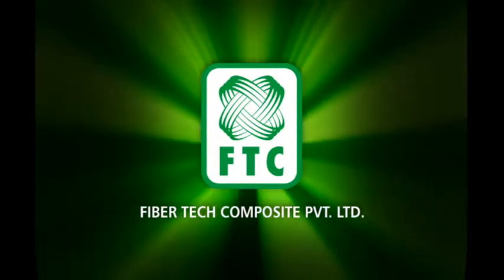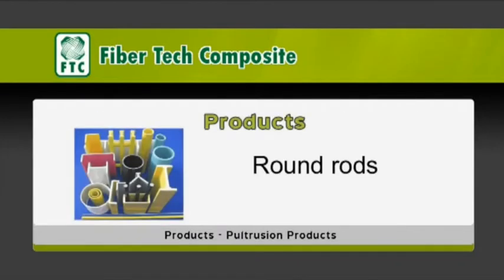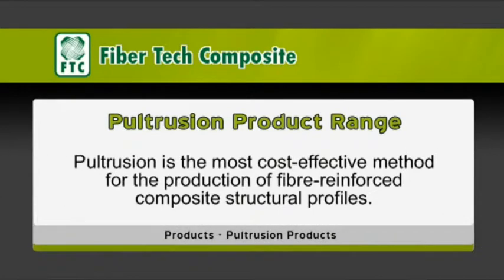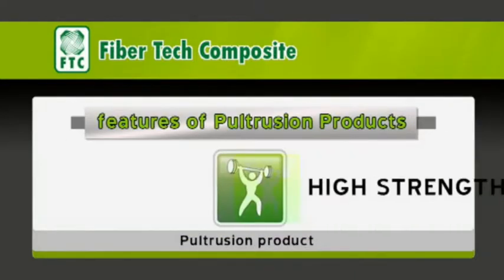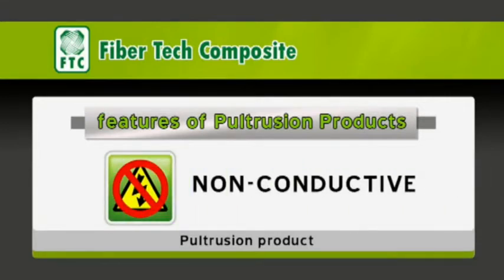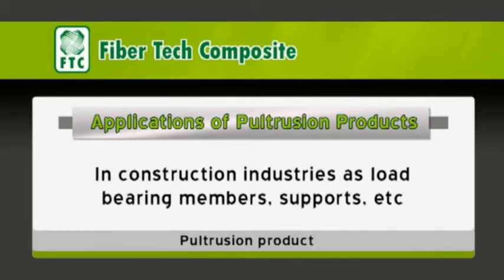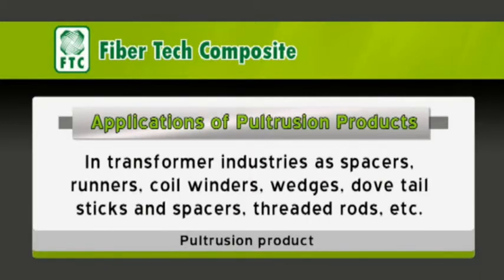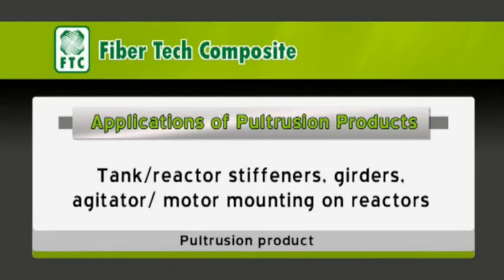FRP PULTRUDED PROFILES FIBER TECH COMPOSITE (FTC)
FRP/GRP PRODUCTS MANUFACTURER FIBER TECH COMPOSITE (FTC)